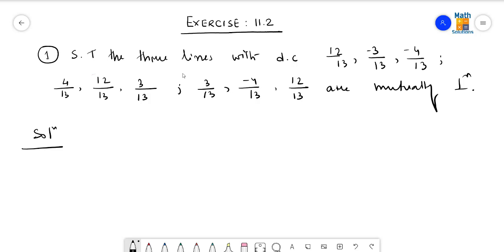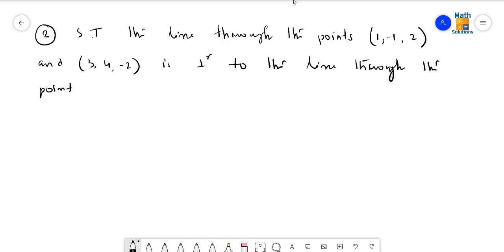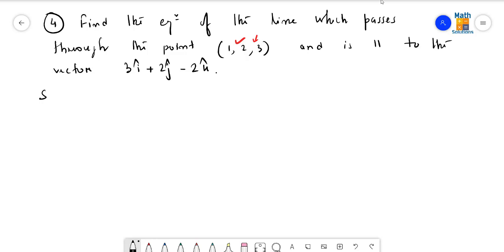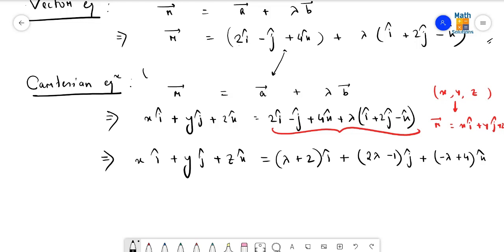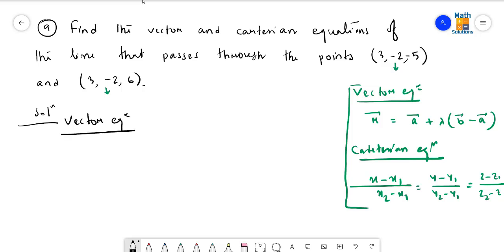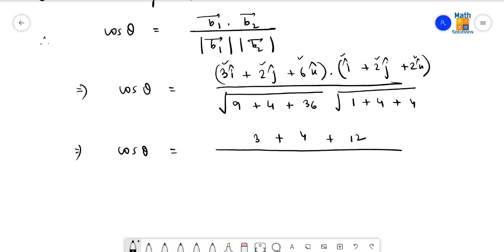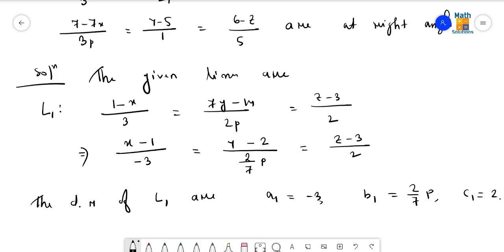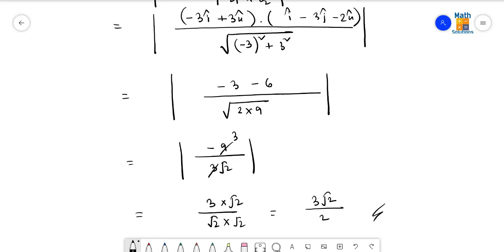Class XII NCERT Mathematics Exercise 11.2 (3 Dimensional Geometry)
This video will help the students to understand the steps of solving sums on 3D Geometry.